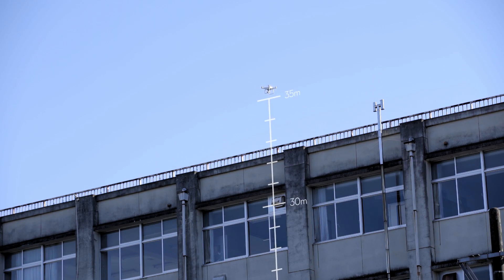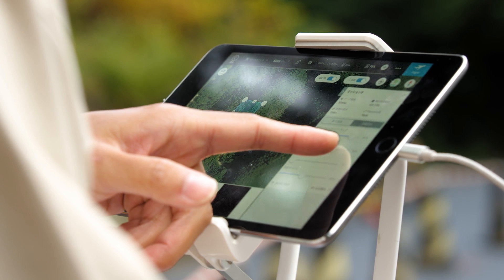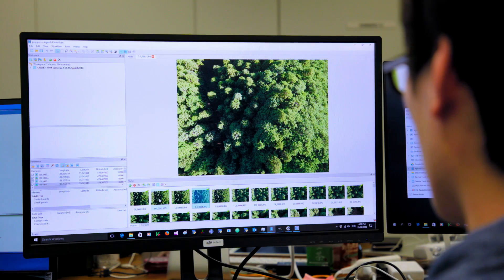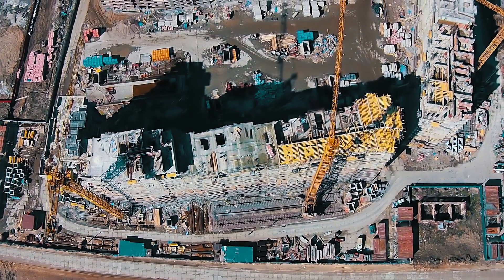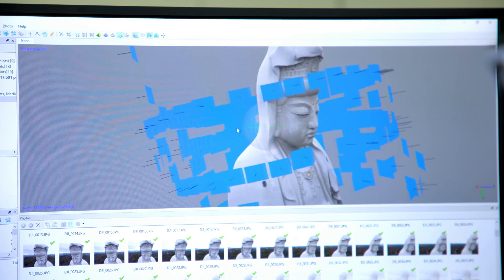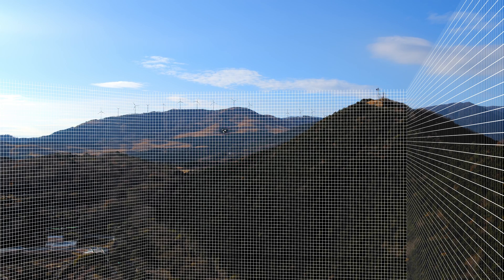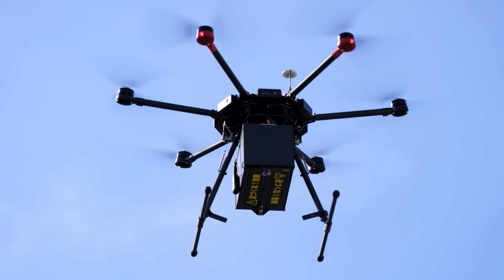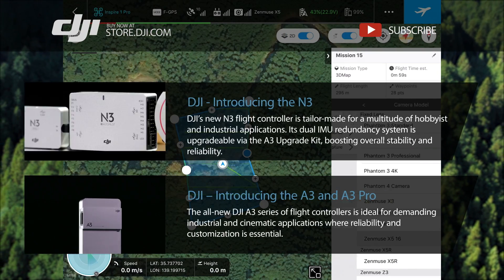DJI – Introducing DJI GS Pro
GS Pro or Ground Station Pro can plan complex flight missions with just a few taps while automatically taking pictures at pre-set waypoints, providing the accuracy required for precision mapping. Watch how the new virtual fence feature increases safety and ease of use by locking the aircraft’s height and speed within a designated area.